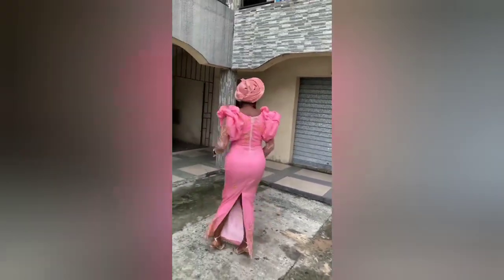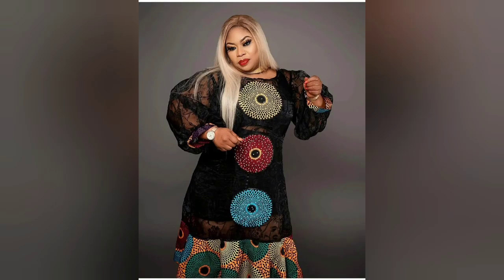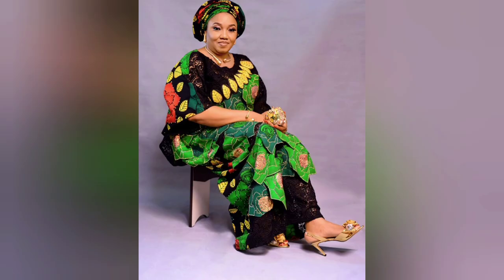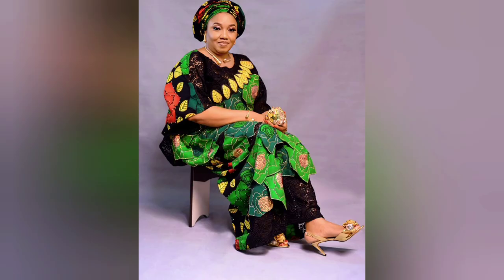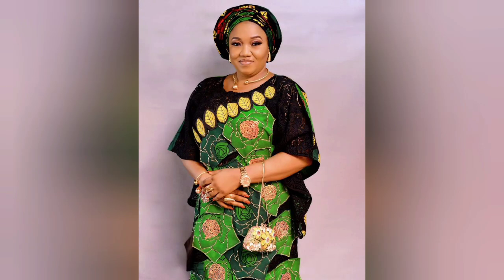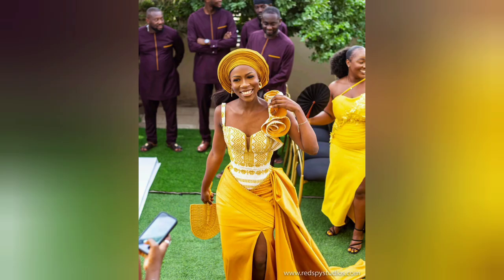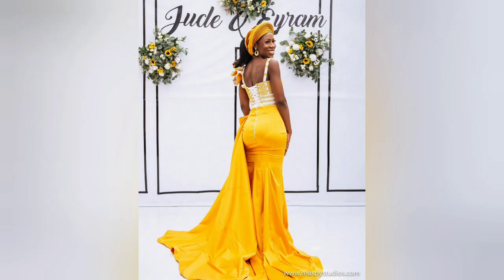Ghana And Nigeria Fashion Styles African Dresses Latest Ankara, Lace And Kente Clothes Styles